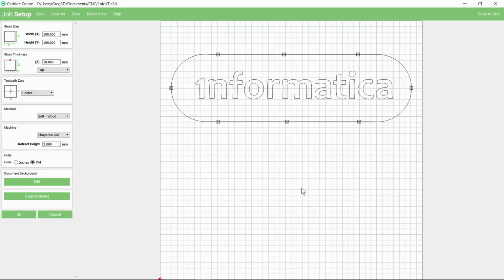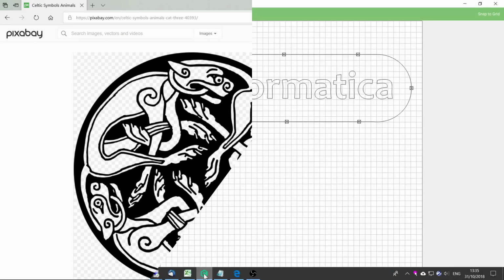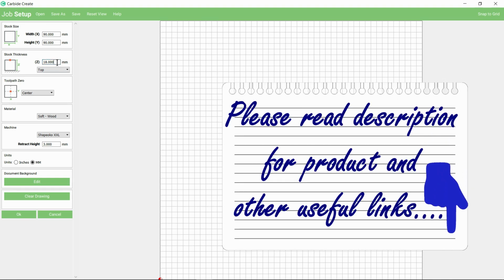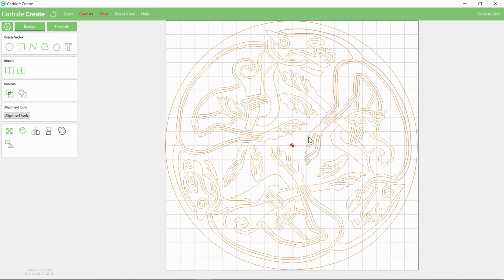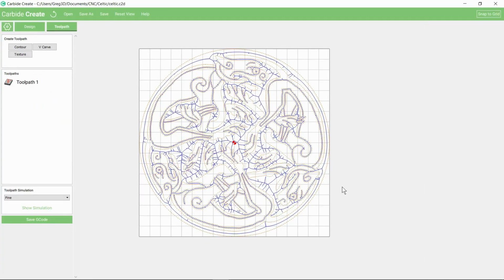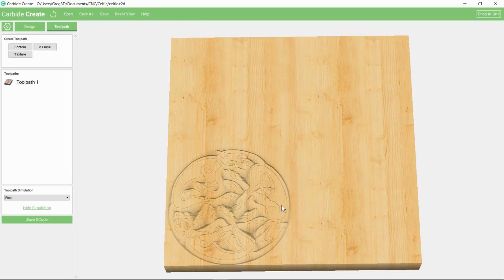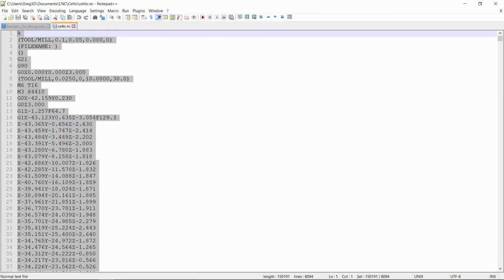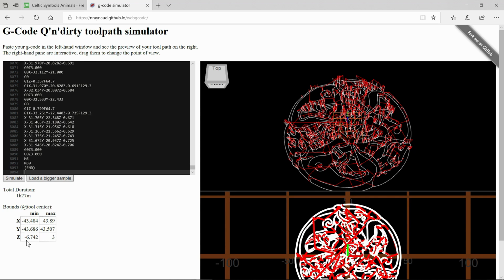CNC 3040 Vcarve Celtic Symbol With Carbide Create - Project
Here I show how to vcarve a complete celtic symbol using carbide create software.